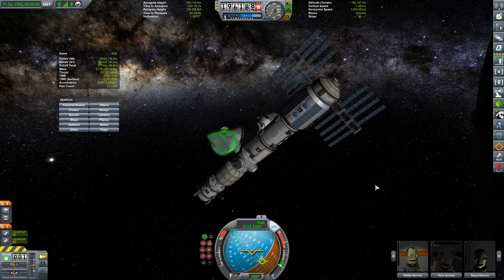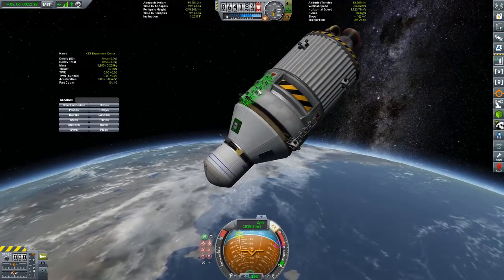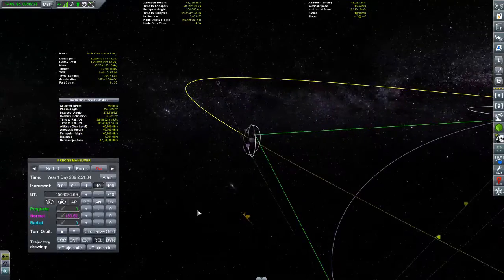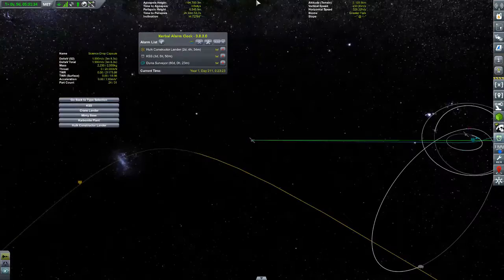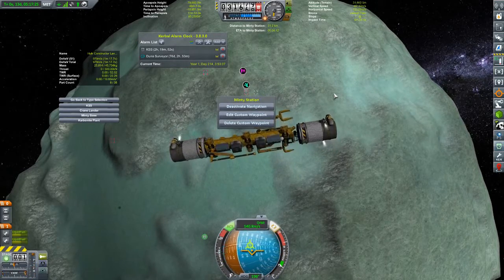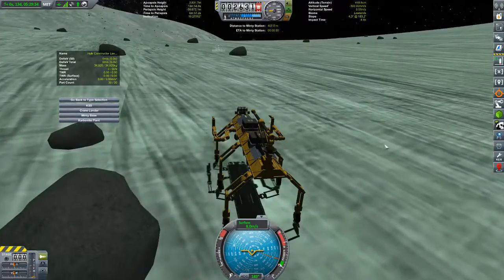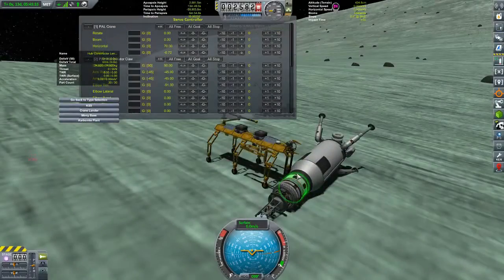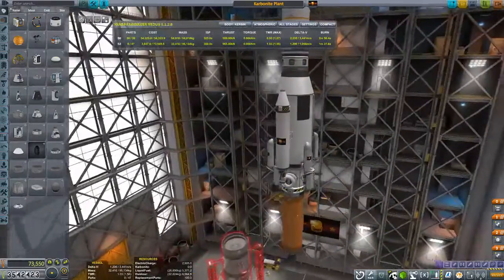KSP: USI Kolonization Systems - Multiplanetary Species Episode 28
A comedy of errors ensues as I try to right the fallen Karbonite refinery! We also visit the KSS for some science, and set up our next few missions.